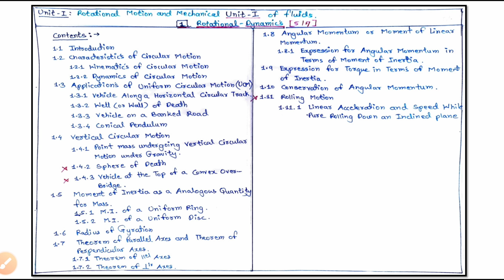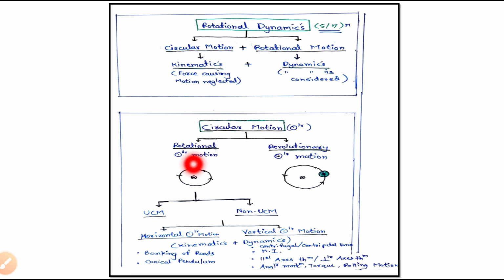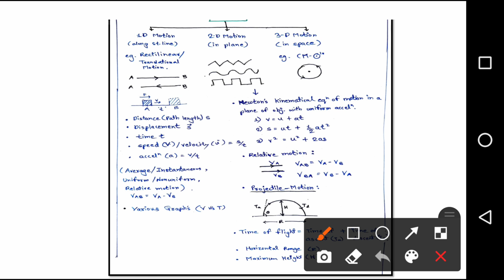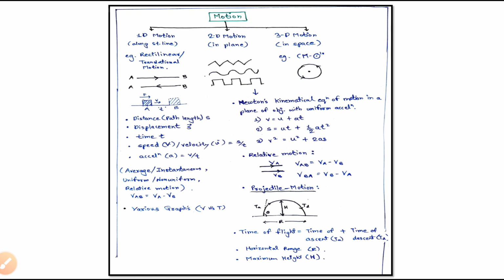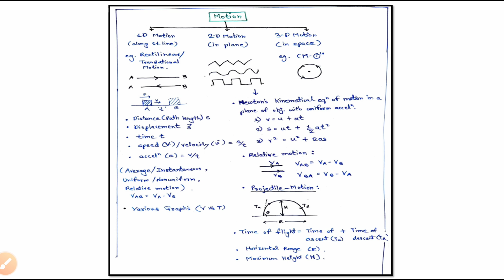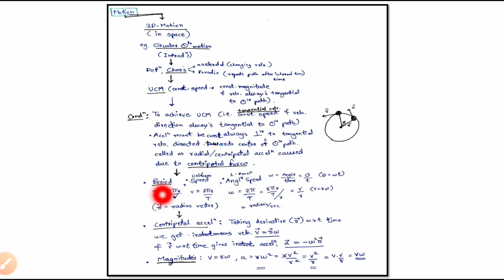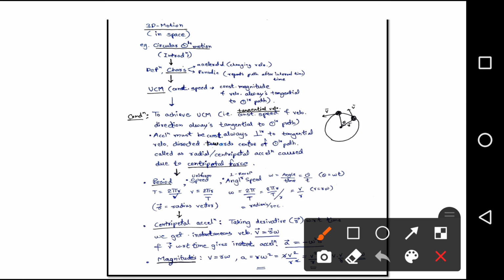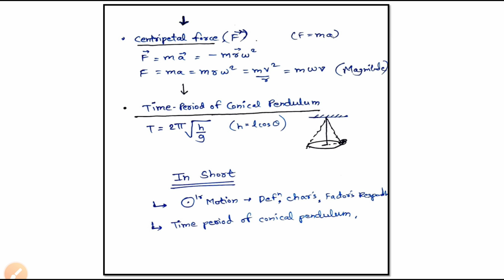XII Phy {1} Rotational Dynamics (5/7)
* Introduction & review of Topic Motion in a plane.